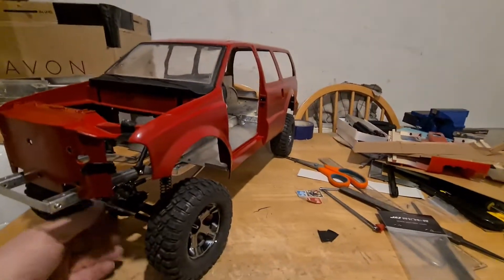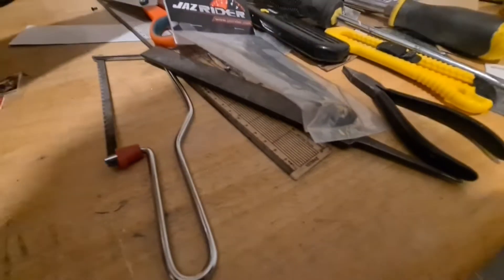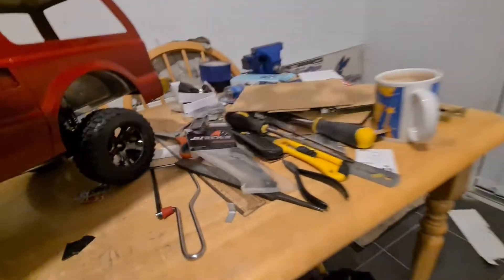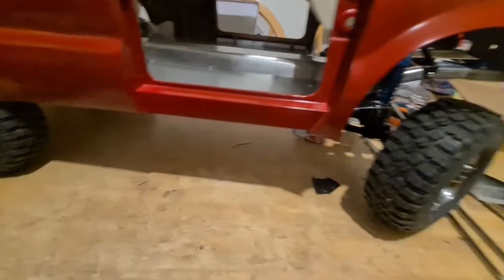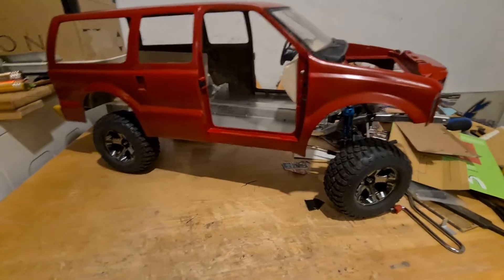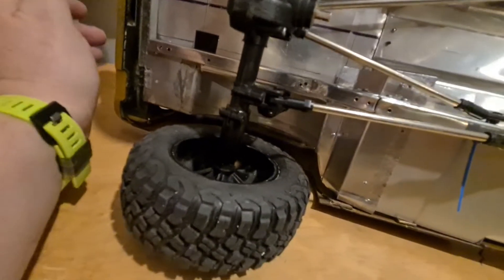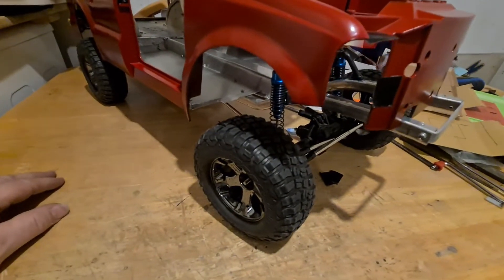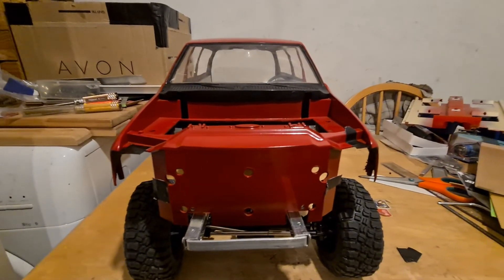RC Update 04/02/22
Well some more progress on that 1/6 Ford Excursion. 😁👍